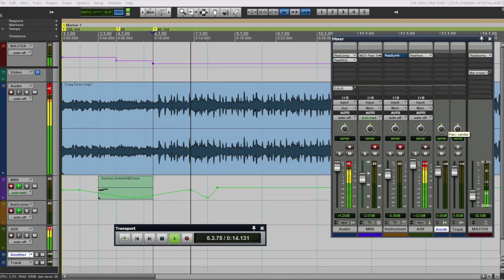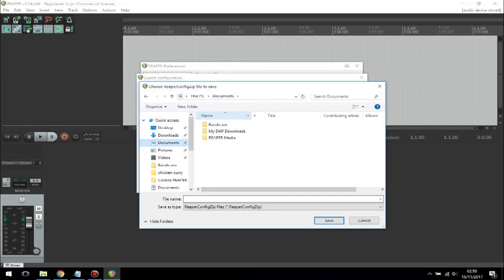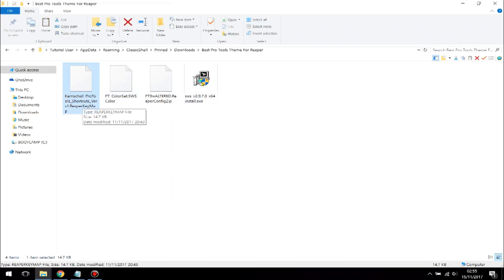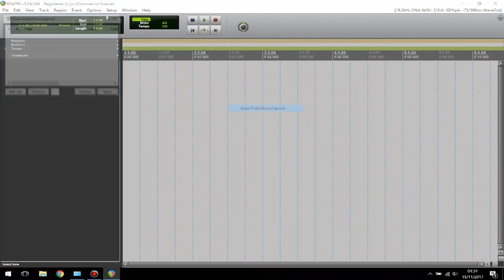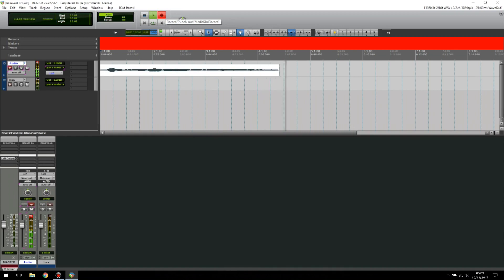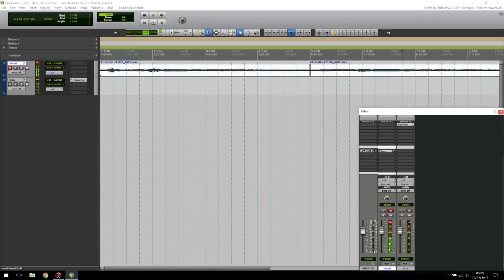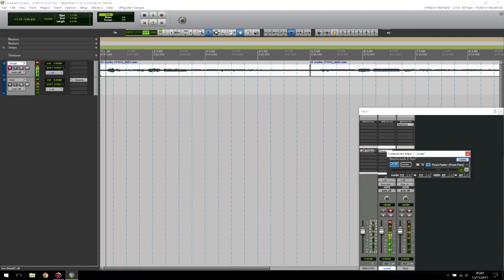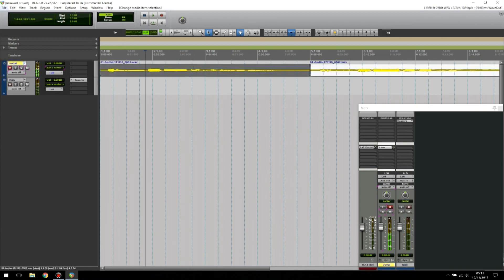Make Reaper Look Just Like Pro Tools (Best Theme) + Getting Started With Recording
Extract Zip File and use.